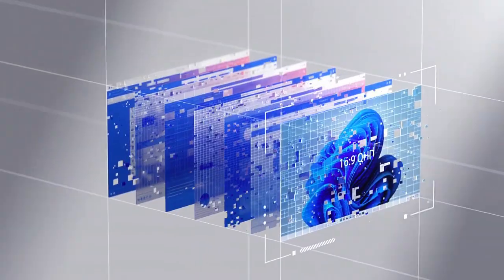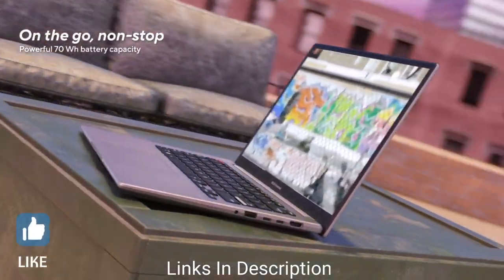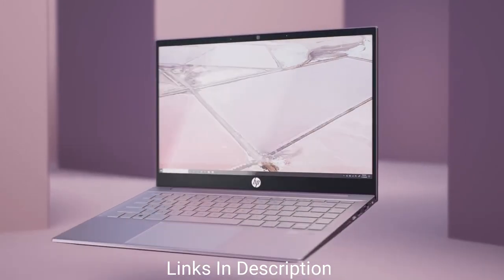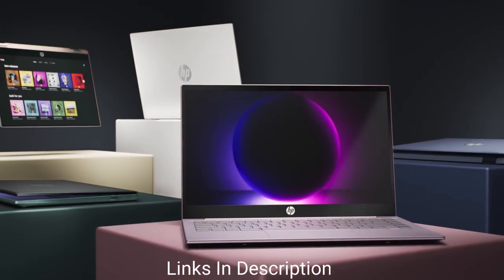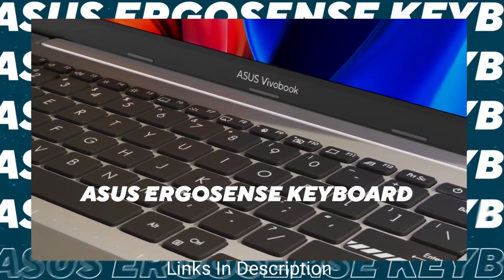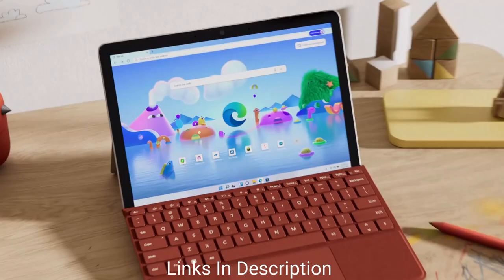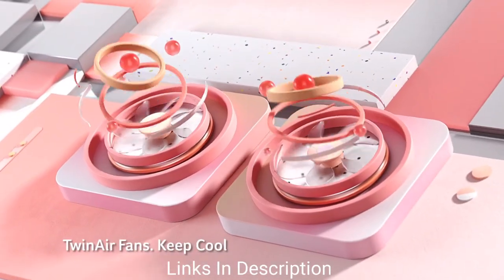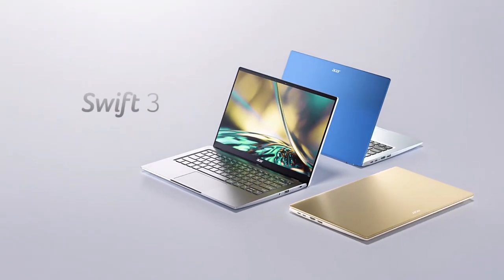Top 5 Budget Laptops for Students 2023